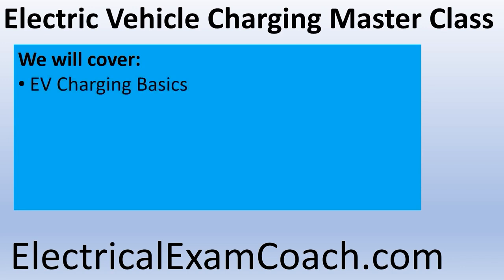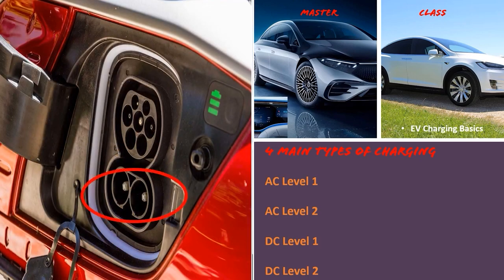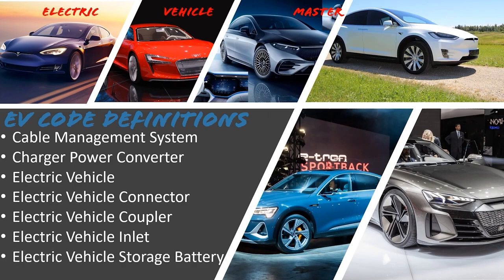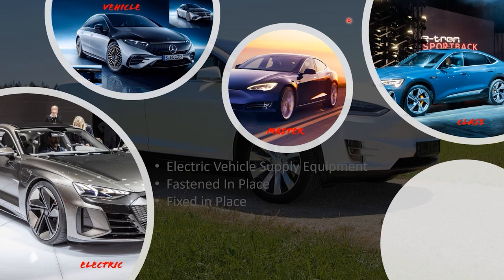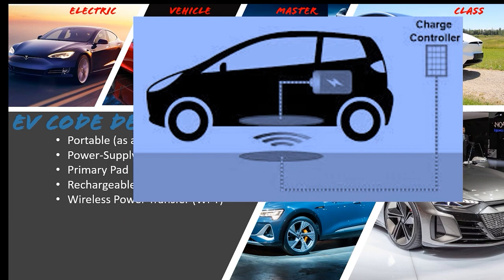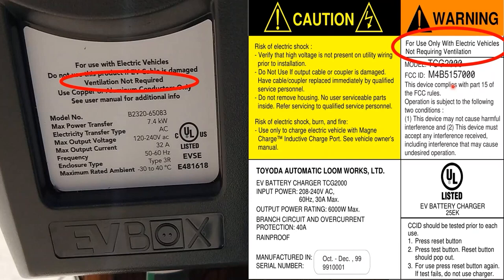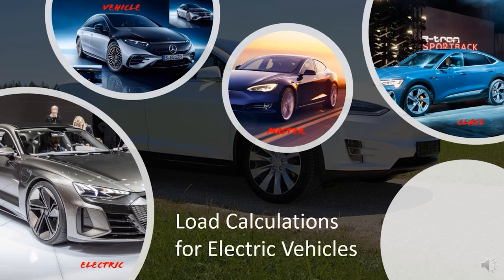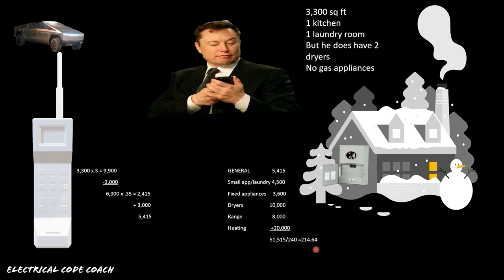Electric Vehicle Master Class. All Videos. EV Electrical Training. Be a Pro Learn, From The Pros.